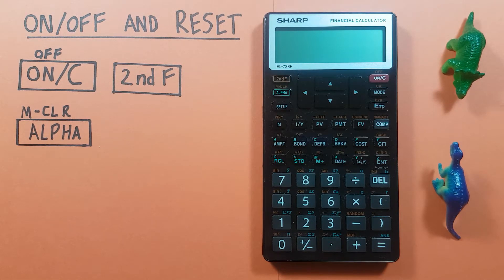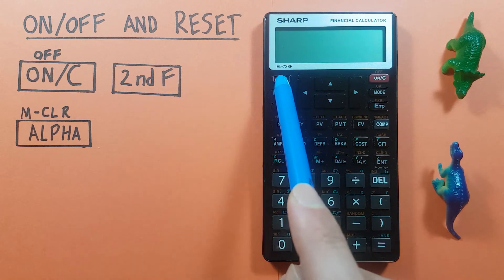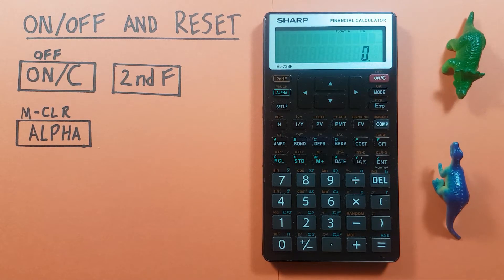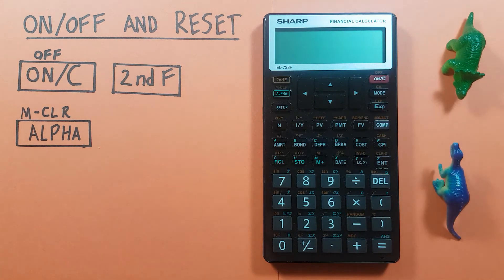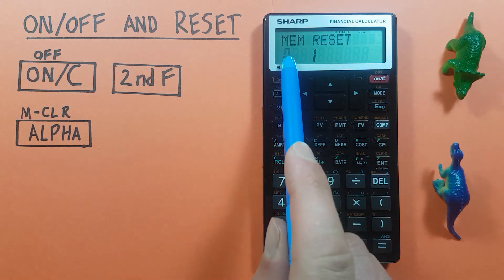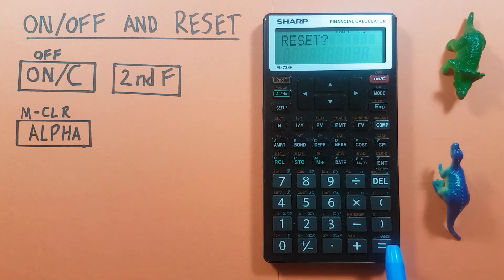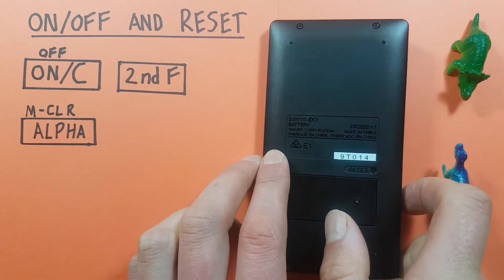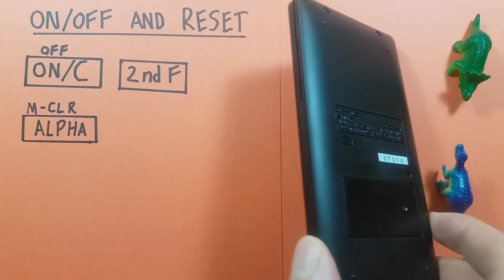How to turn On, Off, an Reset the Sharp EL-738 Financial Calculator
A quick tutorial on how to turn On, Off, and Reset your Sharp EL-738 financial calculator. These functions include how to clear your calculator memory and do a hard reset.

Bitcoin: 34XYdDGtGuFvbgwjzP91AJZr6wbxhPyfNm

Ethereum: 0x042b212cF7e2A1Cdf5EC6913a2b70A019cbc4853